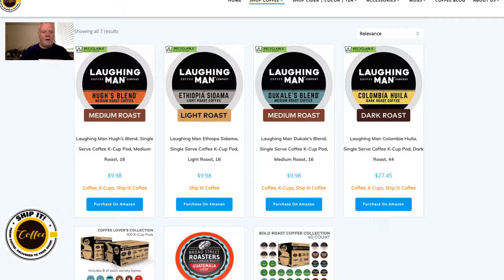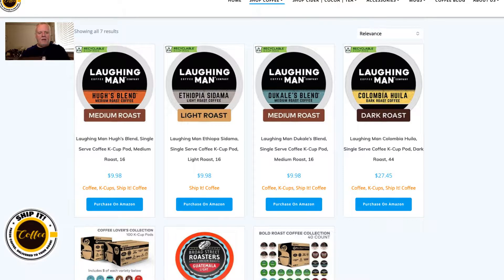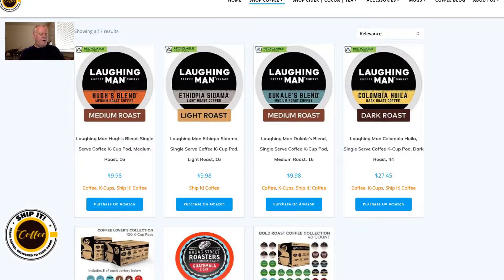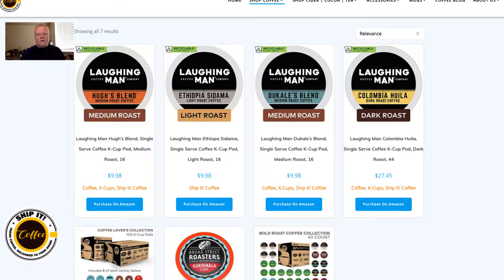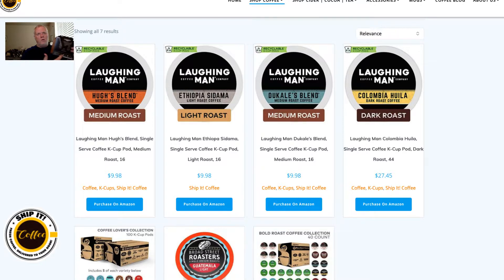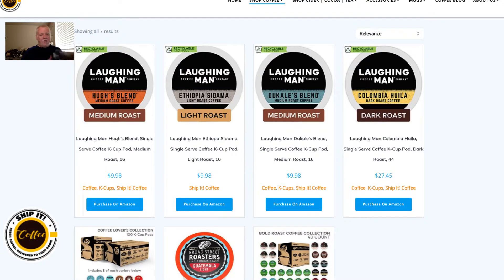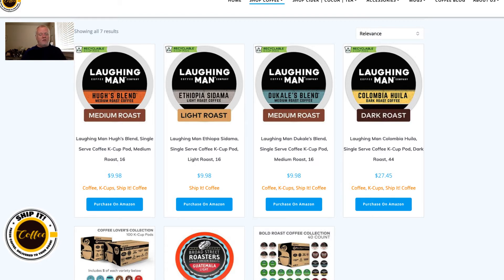Laughing Man Coffee - Hugh's Blend Medium Roast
Free Webclass - Learn How You Can Get FREE Traffic From YouTube

Brand: Laughing Man
Color: Black
Features:
Bright. Sweet. Balanced
Origin: South America
Medium Roast, caffeinated, fair trade certified, Arabica coffee
Works with all Keurig Single Serve K-Cup Coffee Makers
Laughing Man Coffee is now available in a recyclable K-Cup pod
Publisher: Keurig Green Mountain

Details: With contrasting, yet complementary notes of tart green apple and toasted graham cracker, this smoothly balanced blend represents the cheerful embodiment of our mission and a reminder that true fellowship knows no borders. These single-serve K-Cup pods are compatible with all Keurig K-Cup Pod Single-Serve Coffee Makers. Each K-Cup pod is filled with the freshest ground coffee and brews a perfect, great tasting cup of coffee, every time. Arabica, Fair Trade and Certified Orthodox Union Kosher coffee.